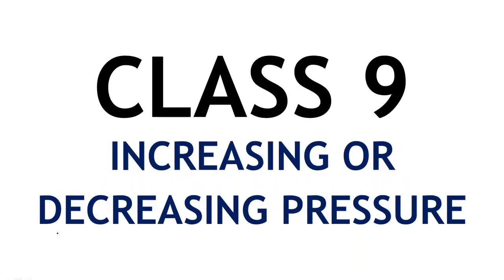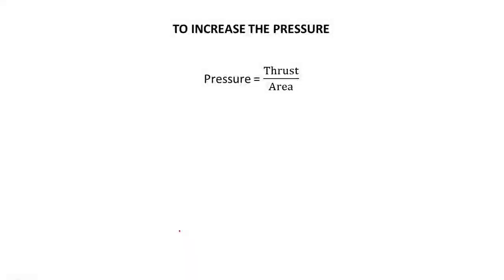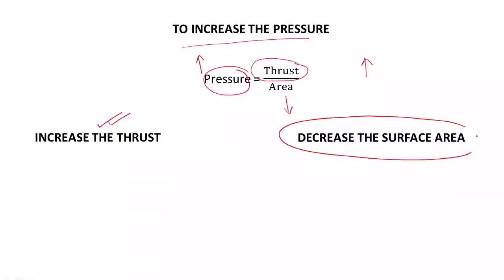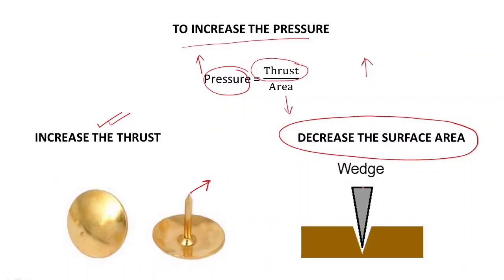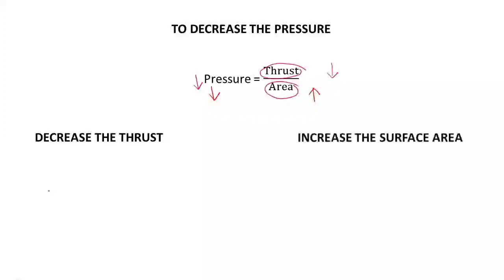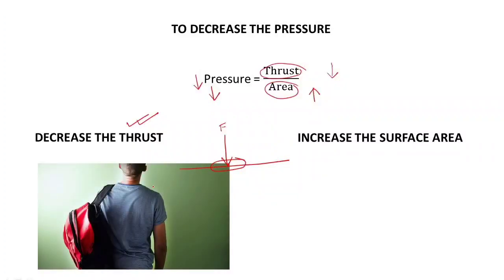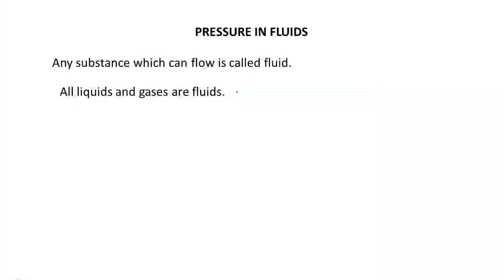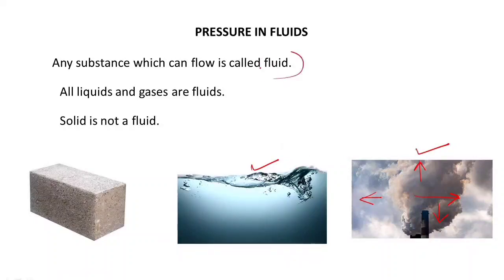Class 9 - Increasing or decreasing Pressure.